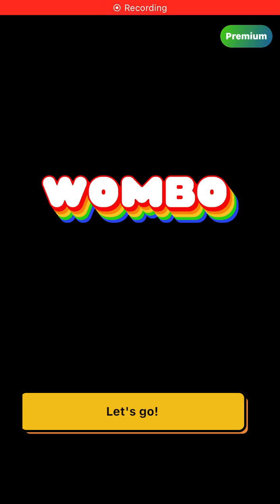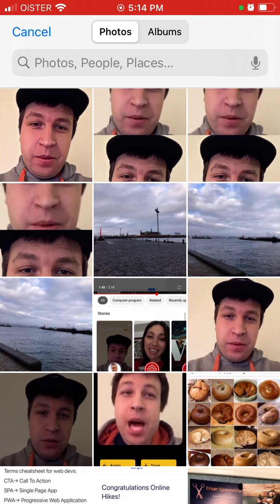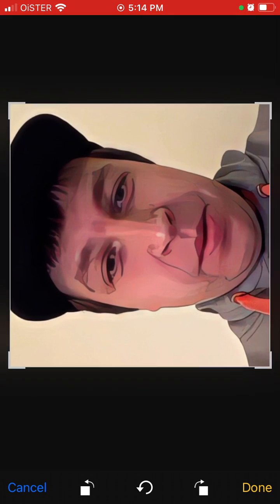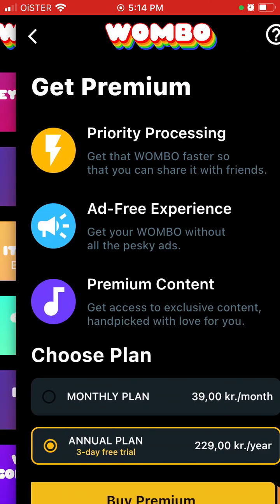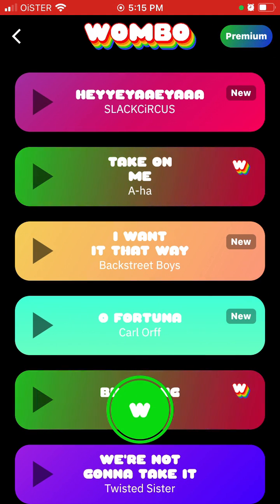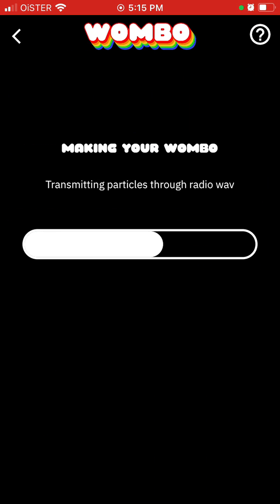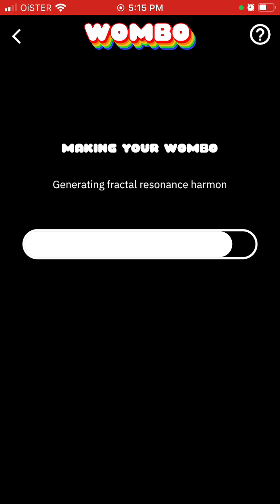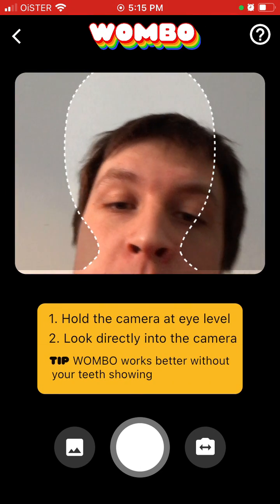How to upload photos in Wombo.ai?